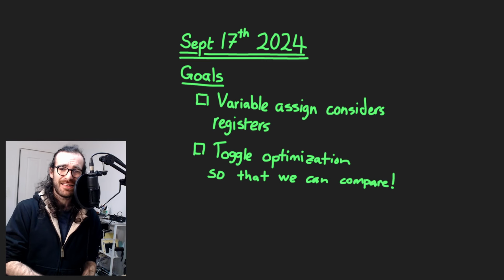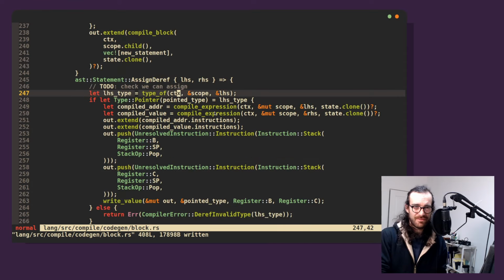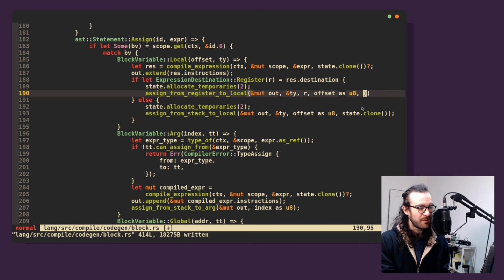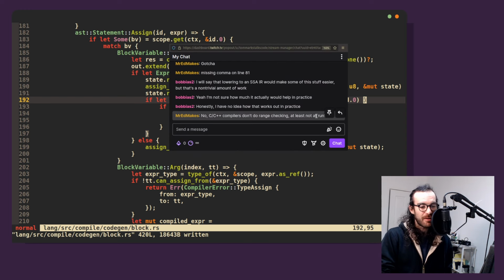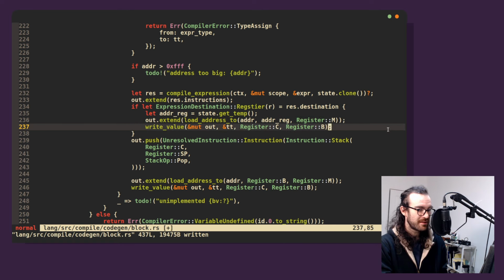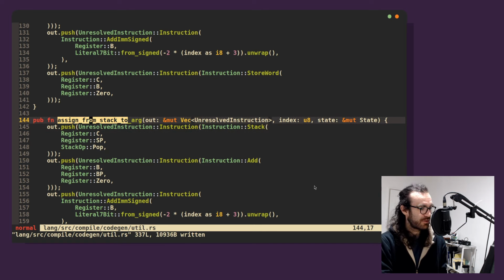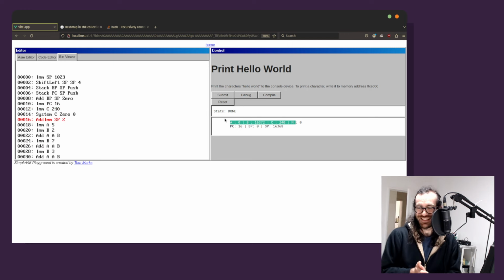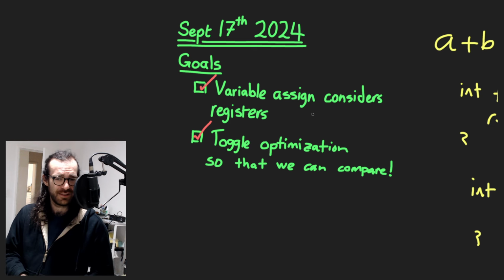Building a Compiler - Optimization for Variable Assignment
Optimizing for register use is challenging, but now that binary operators are more sensible I can start loading variables into registers and remembering which registers they were in. At least I hope so! :D